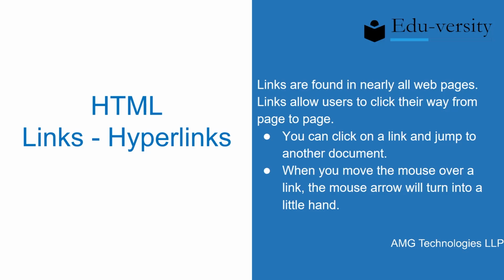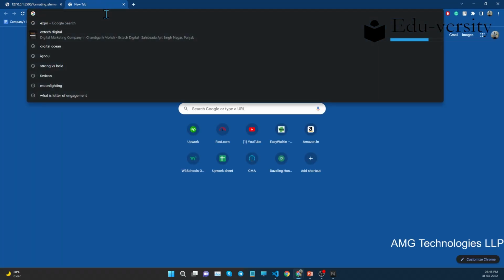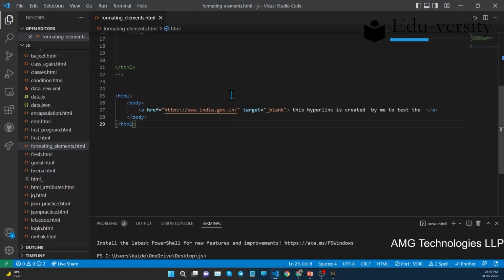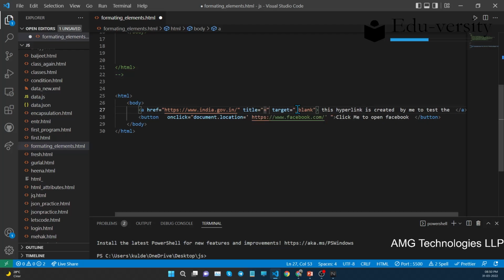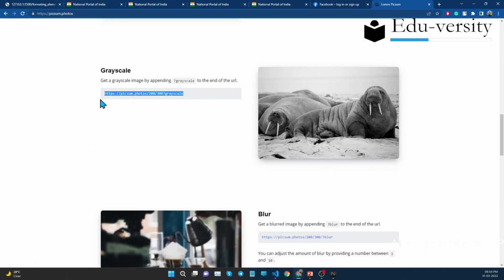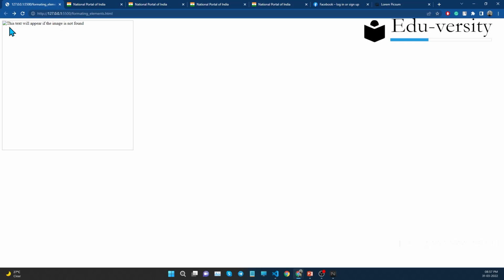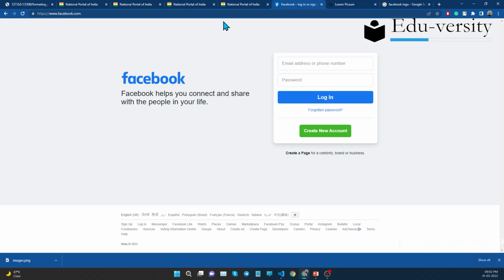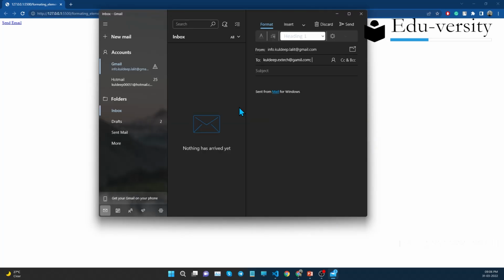HTML Links and Images Mastered: The Essential Tags for Web Structure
Links and Images: The elements that make the web navigable and visual! 🔗🖼️Mastering the tags is critical for every front-end developer. This complete tutorial teaches you the correct way to add and manage external links, internal links, and all types of images on your website.We cover the most essential attributes and best practices:HTML Links : Understanding the href attribute, how to link to external sites, linking to other pages in your project (relative vs. absolute paths), and using target HTML Images The crucial src attribute, setting image dimensions (height/width), and why the alt attribute is non-negotiable for SEO and accessibility.Image Optimization: Simple tips to ensure your images load fast without sacrificing quality.By the end of this video, you will be able to build structured web pages that connect users to resources and visually engage them with properly implemented images!

🏷️ Best SEO Tags (Copy & Paste)HTML links, HTML images, HTML a tag, HTML img tag, HTML href, HTML src, HTML alt attribute, relative path vs absolute path, HTML target blank, HTML tutorial for beginners, learn HTML, web development basics, how to add link in HTML, how to add image in HTML, HTML accessibility.